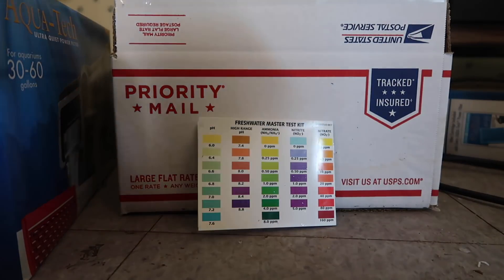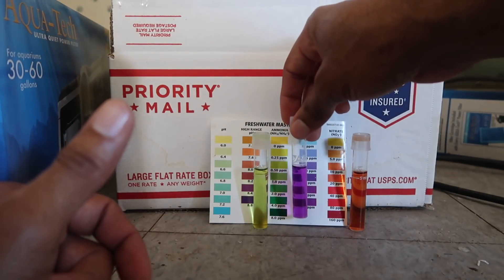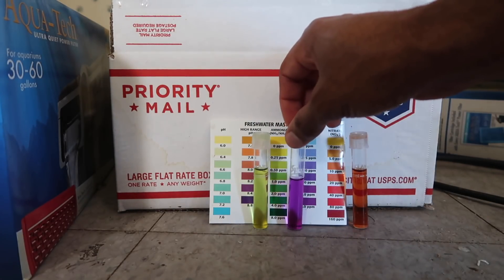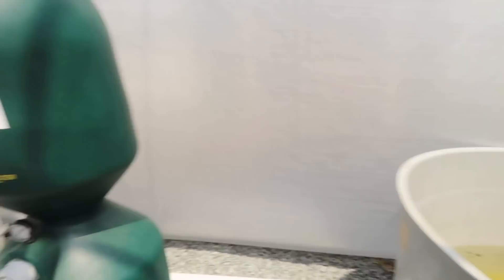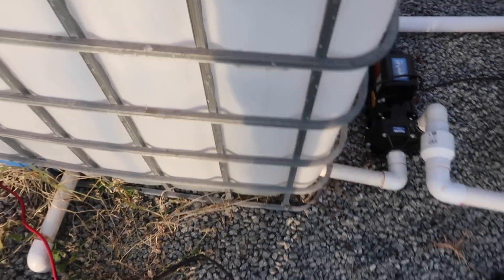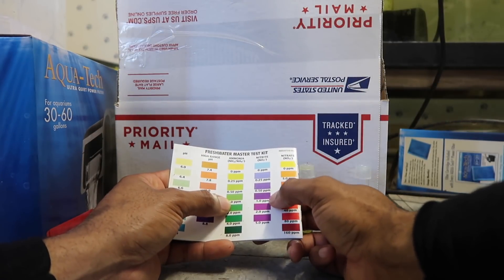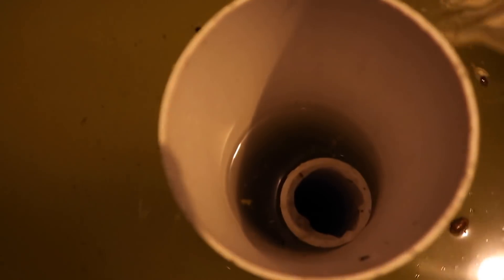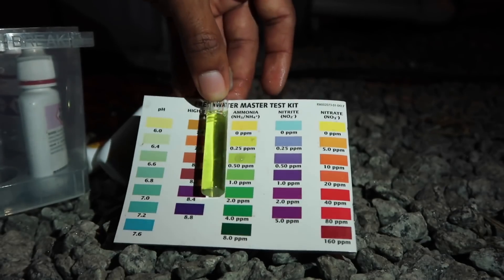Cycling The Grow Out System | The Aquaponics God Ep.33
It's time to start cycling the main grow out system and preparing it for the fish that will be introduced into it.

The fish in the nursery system still have a few more weeks before they reach the size that I want them to be before I transfer them to the main grow out area.

The reason I am cycling this system right now is because I want the bacteria colonies to be completely established before the fish are put into it.

That way the bacteria will quickly be able to handle the ammonia load that will be produced from the fish and we won't have to worry about them being poisoned.

Get your free aquaponics course here
/p/introduction-to-aquaponics/